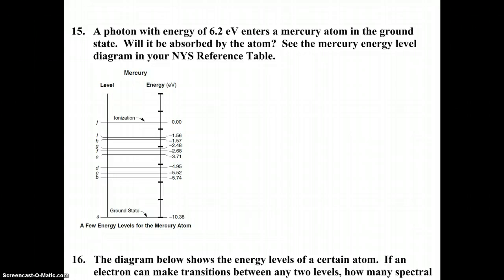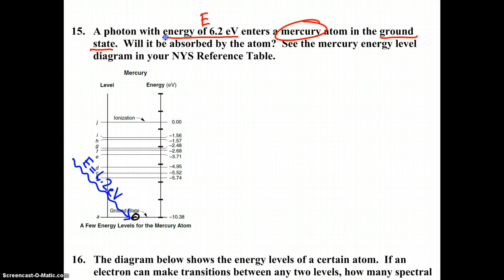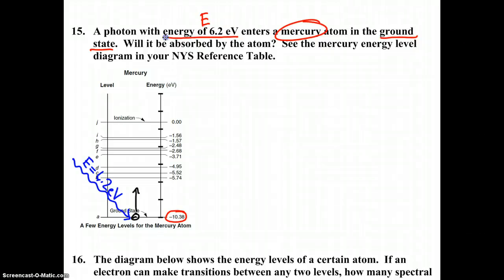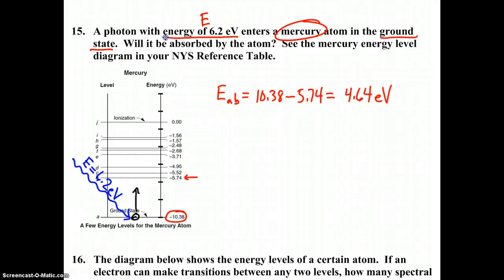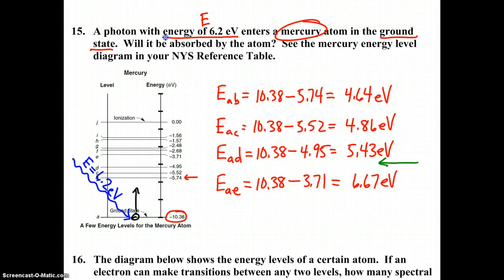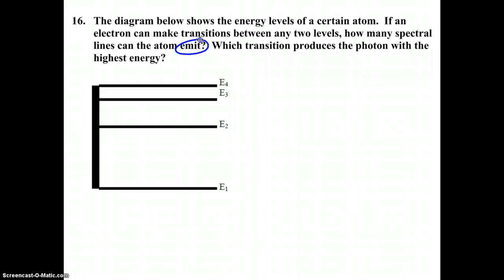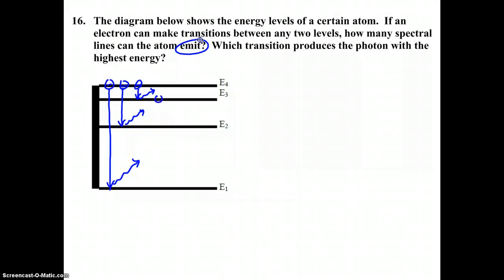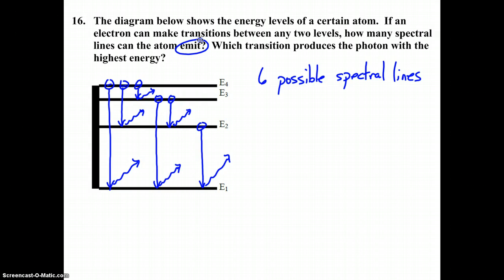Regents Modern Physics Problem Set #15-16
This video contains the solutions to problems #15-16 of the Regents Modern Physics Problem Set as taught at Trumansburg High School.